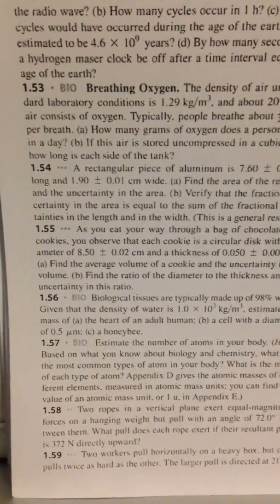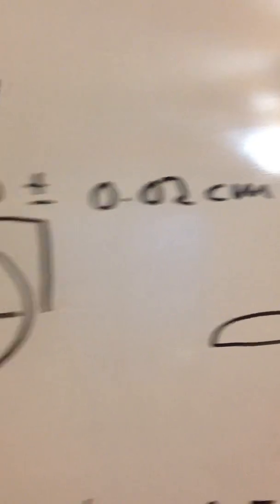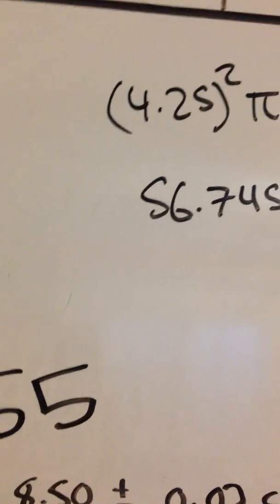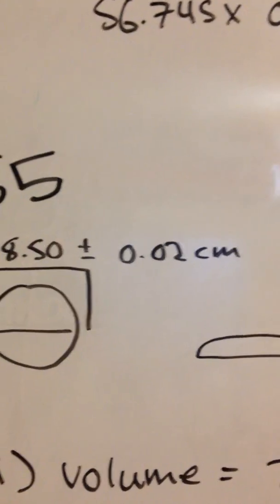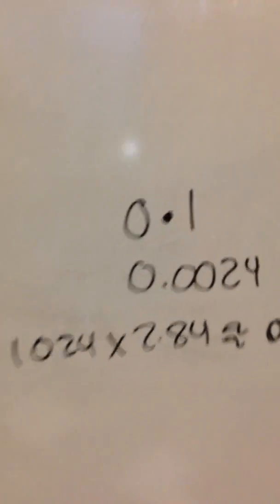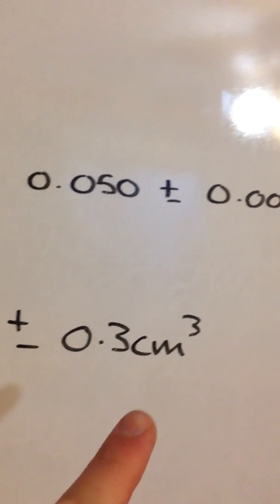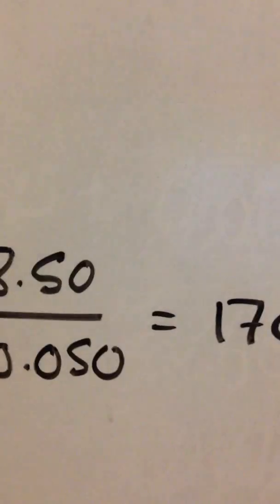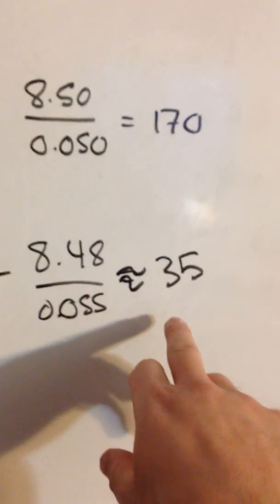DexG Physics-1.55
Solution to question 1.55 with Kim Nielsen